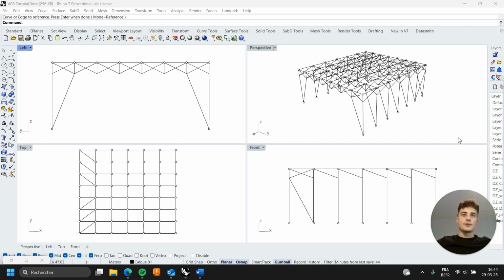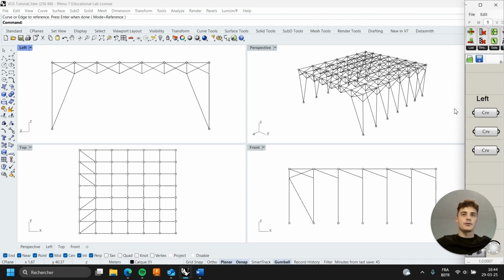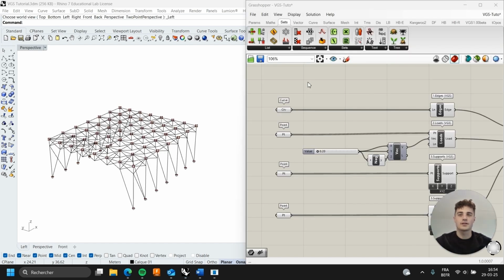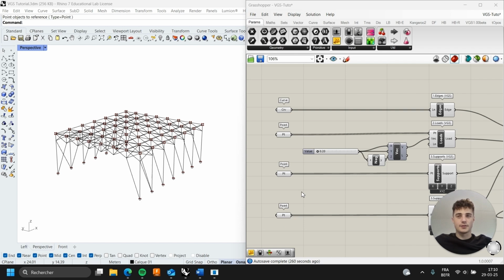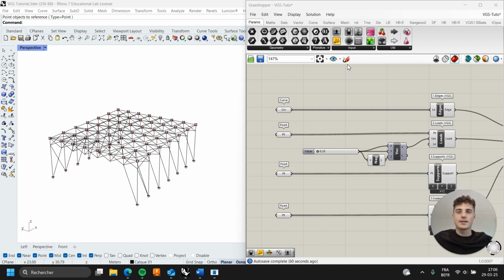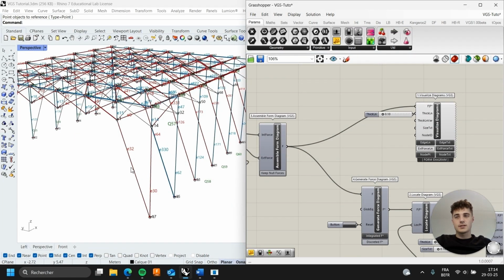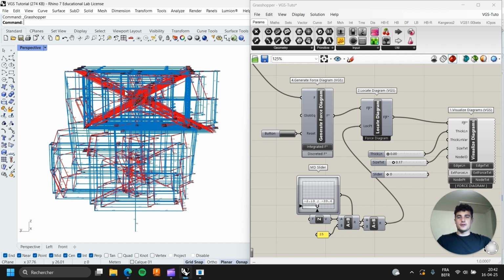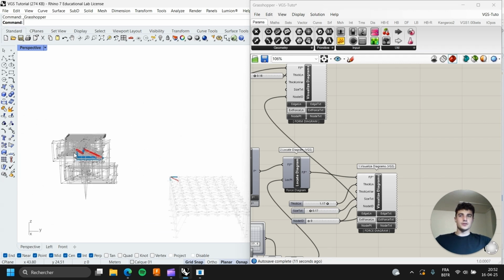VGS tutorial #5 - 3D portal frame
In this video, we will introduce you to the creation of a 3-dimensional truss assembly and how to manage the supports of such a system with VGS. We will explain in detail how to assemble the truss together but also how to use the support boxes to avoid the hyperstaticity.

Download VGS on GitHub.